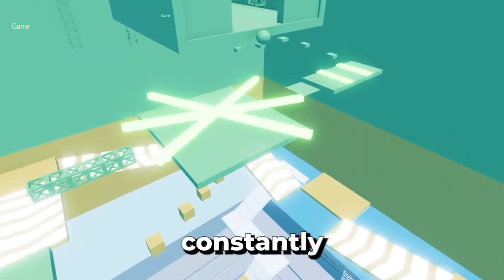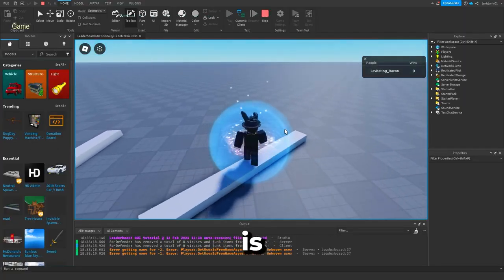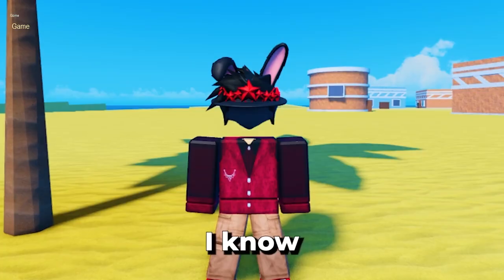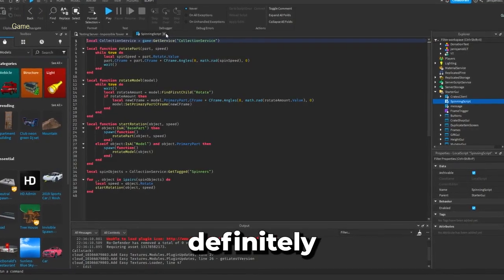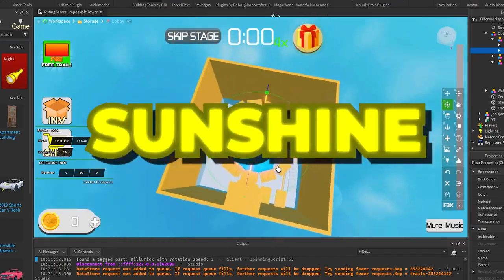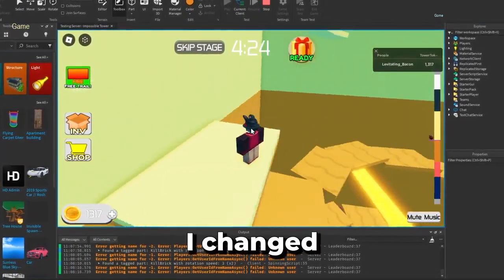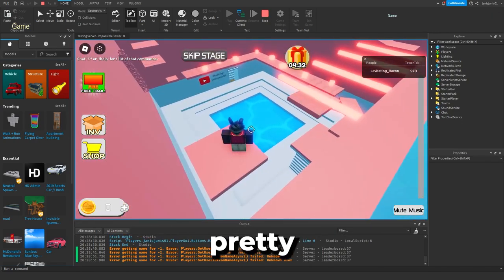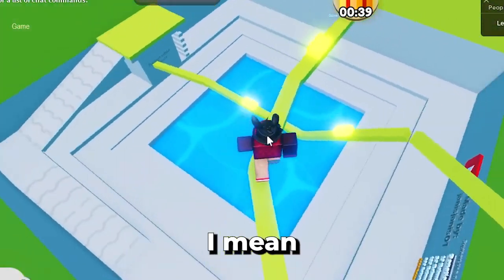Fixing My Roblox Game So It Goes Viral_R